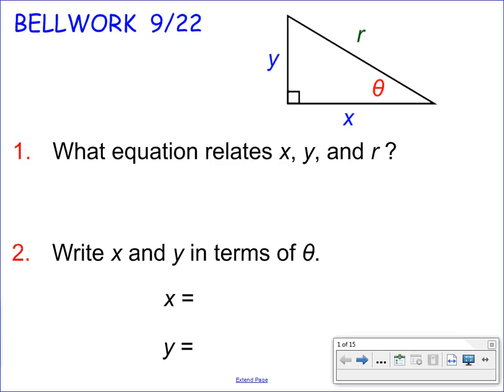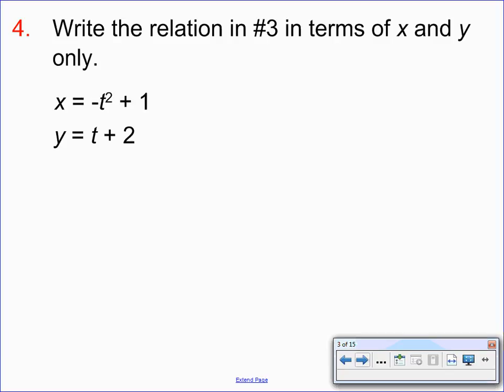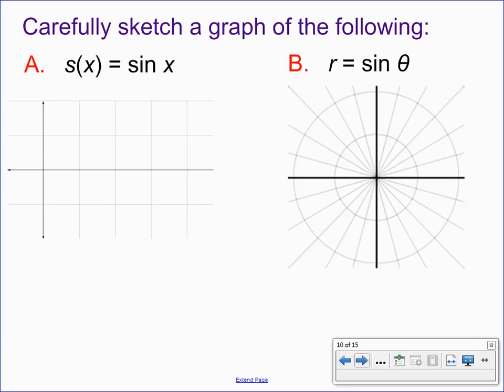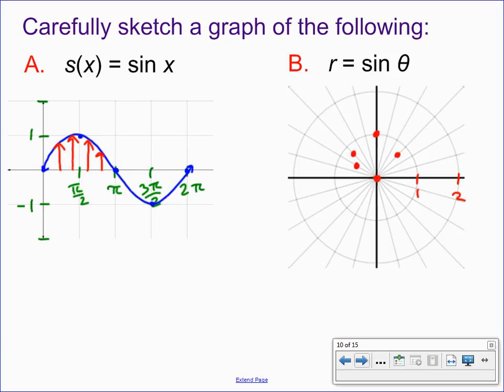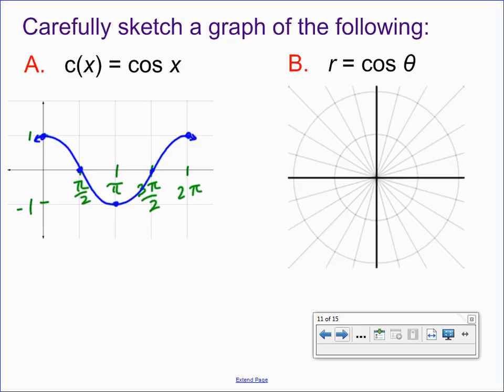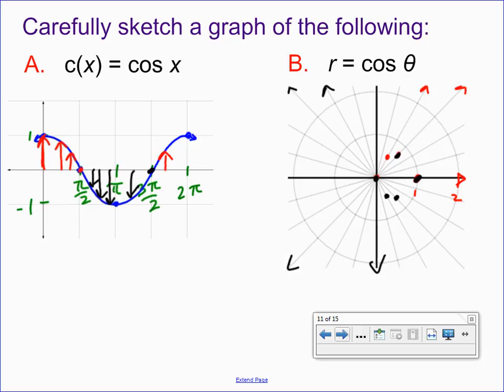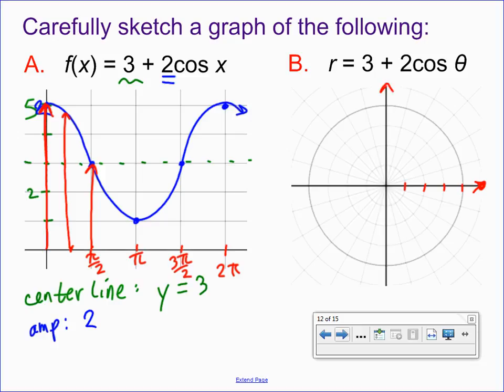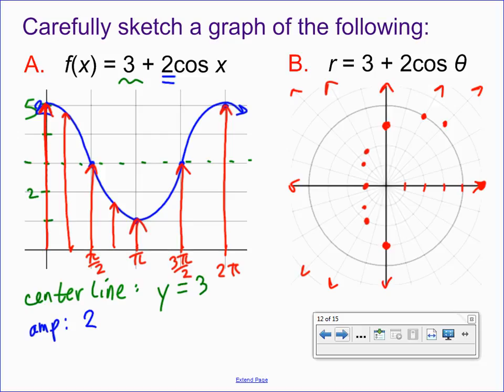BC Unit 1 Day 6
Parametric equations for Bellwork; Introduce Polar Graphing in-class activity followed by whole group graphing examples